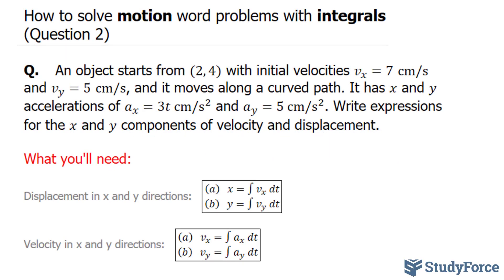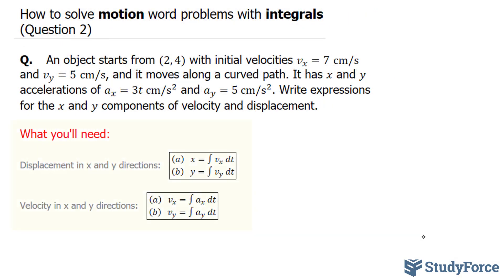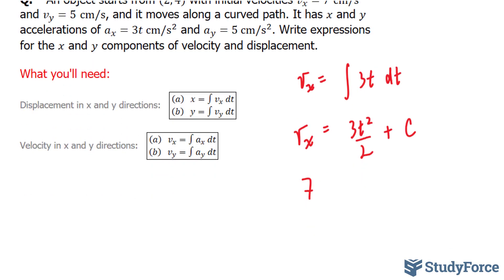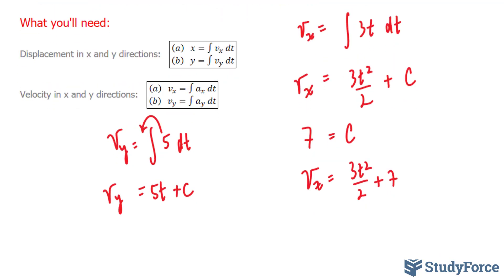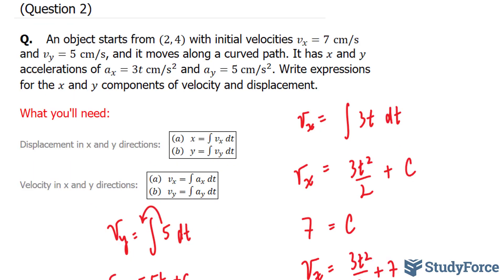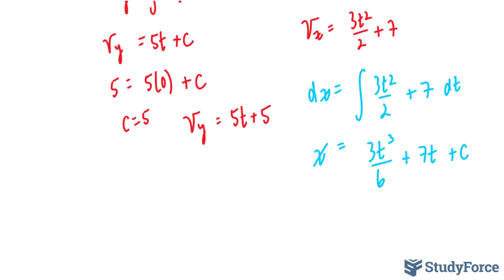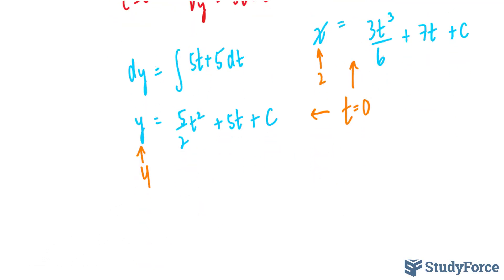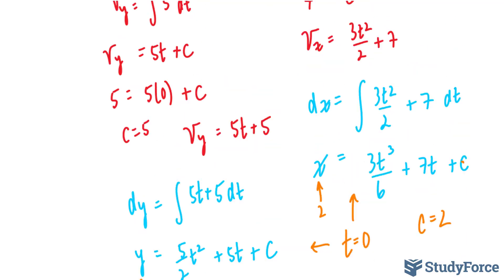📚 How to solve motion word problems with integrals (Question 2)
Q.    An object starts from (2, 4) with initial velocities v_x=7 cm/s
and v_y=5 cm/s, and it moves along a curved path. It has x and y
accelerations of a_x=3t cm/s^2  and a_y=5 cm/s^2. Write expressions for the x and y components of velocity and displacement.

What you'll need:

Displacement in x and y directions:   (█((a)    x=∫v_x  dt@(b)    y=∫v_y  dt))

Velocity in x and y directions:   (█((a)    v_x=∫a_x  dt@(b)    v_y=∫a_y  dt))